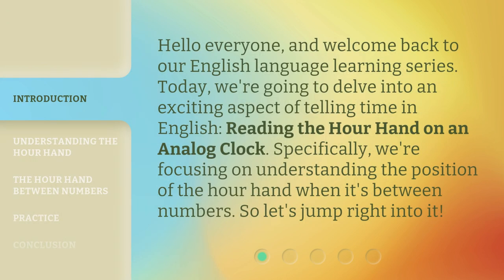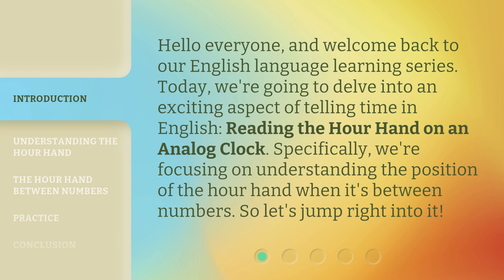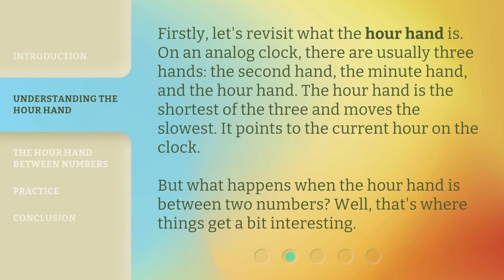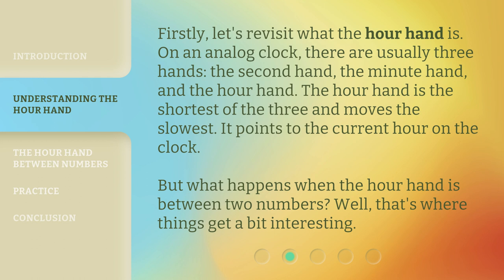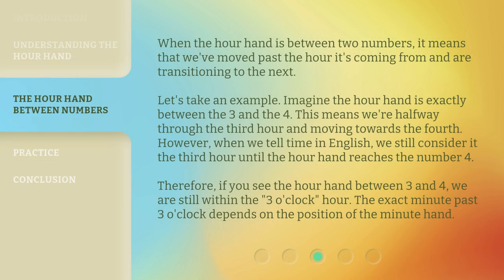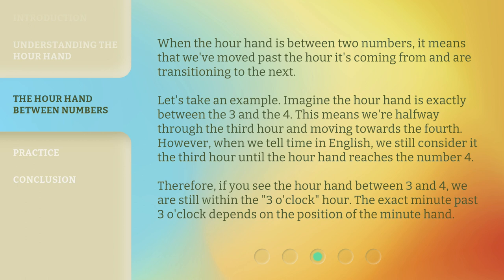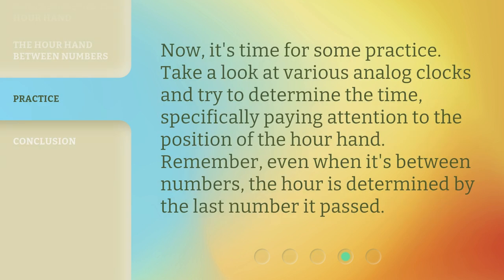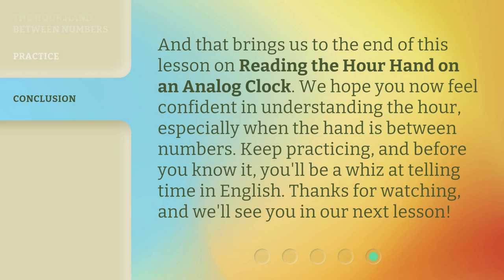Time Tracking: Mastering the Hour Hand on an Analog Clock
Mastering the Hour Hand: Understanding Analog Clocks in English • Learn how to read the hour hand on an analog clock in English with this informative video. From understanding the position of the hour hand when it's between numbers to practicing your skills, this video will help you master the art of telling time on an analog clock. Join us now and let's get started!

00:00 • Introduction - Time Tracking: Mastering the Hour Hand on an Analog Clock
00:34 • Understanding the Hour Hand
01:04 • The Hour Hand Between Numbers
01:48 • Practice